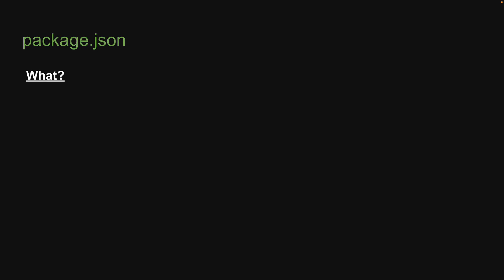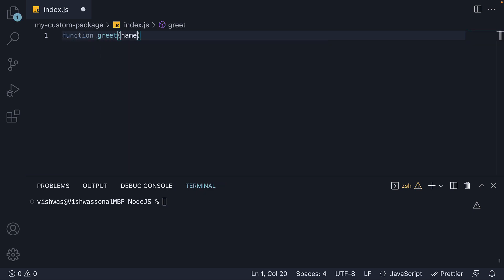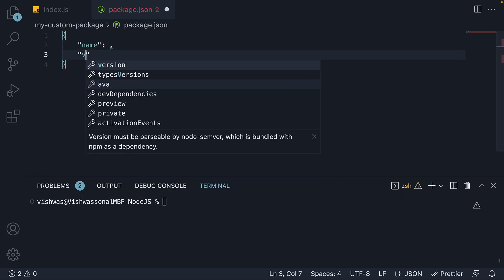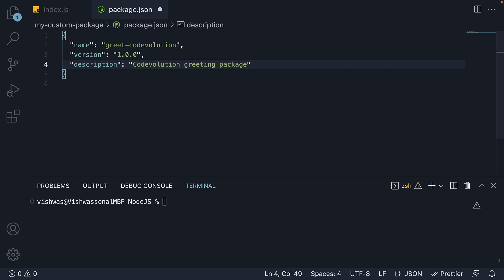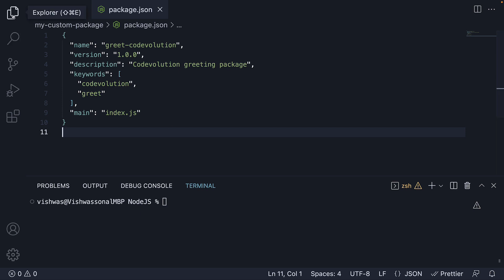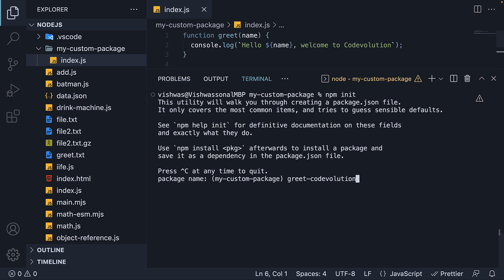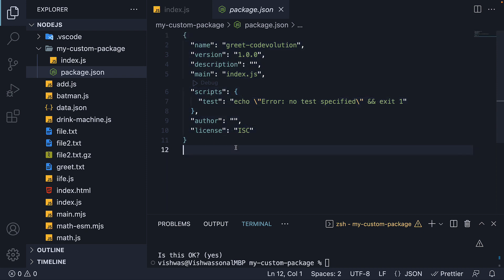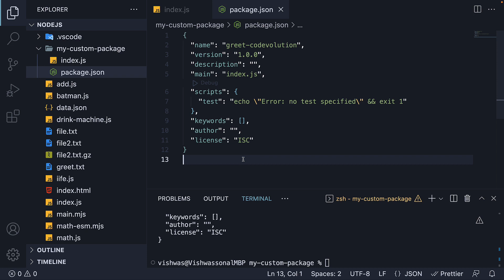Node.js Tutorial - 50 - package.json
package.json
Node.js Tutorial